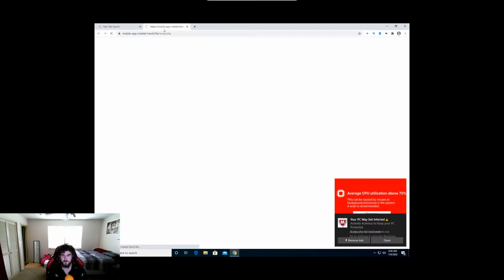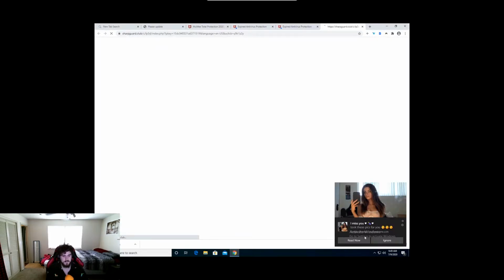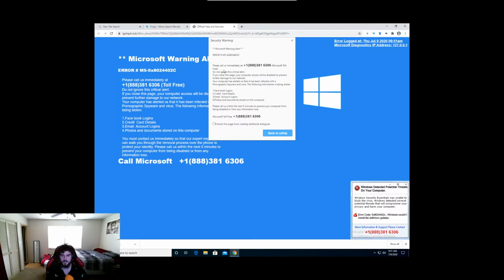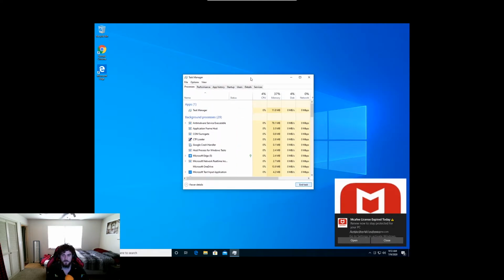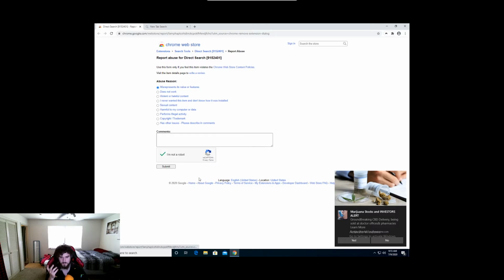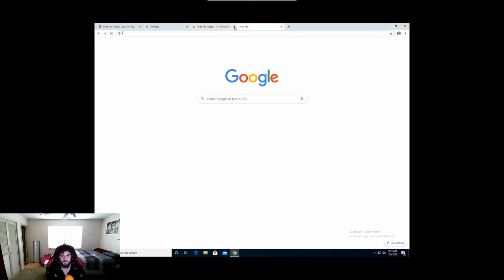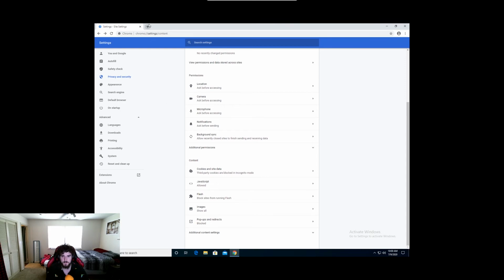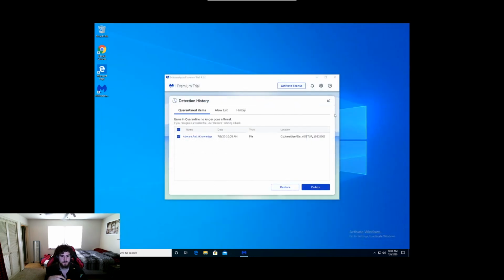How to Remove Malware From Google Chrome | Gizmo's Quick Tips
Have you ever open up your Google Chrome and thought, "Hey that doesn't look right"? Or "Oh my gosh where did all of these popups come from"? Then look no further! Because in this quick tip Daniel will show you how to get rid of different types of malware you can get from Google Chrome.

Social Media!